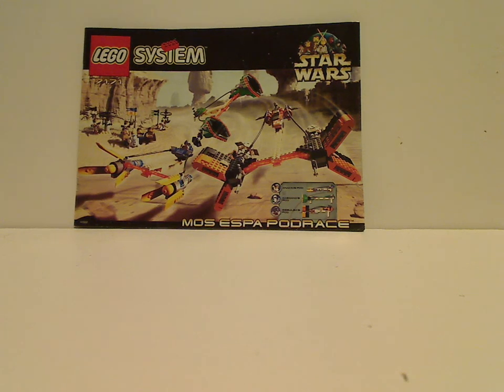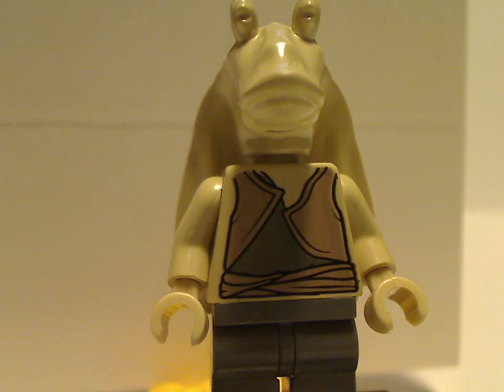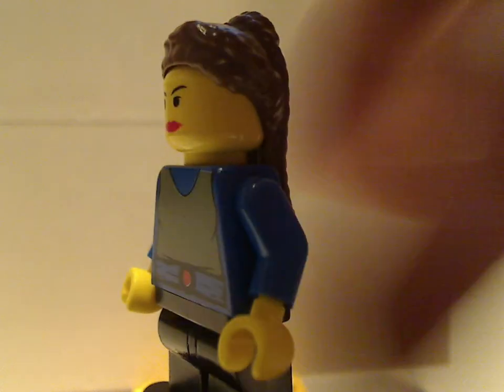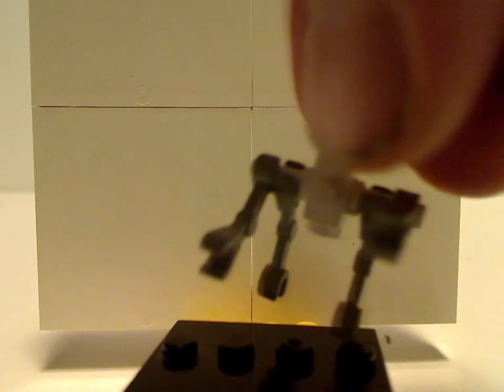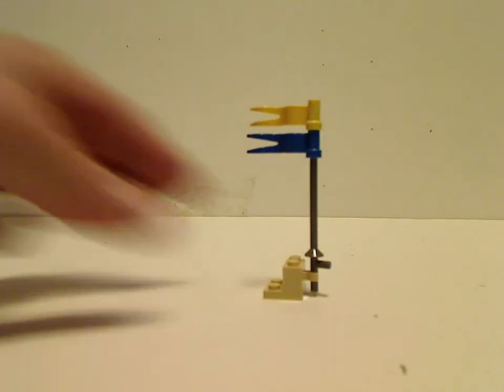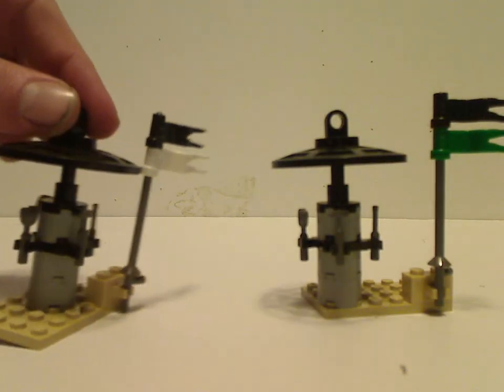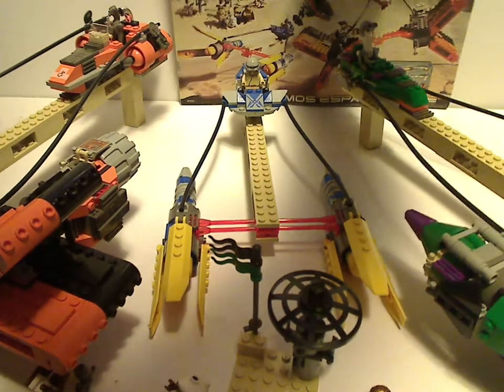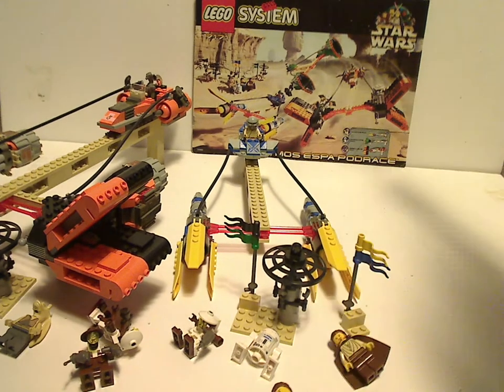Lego Star Wars Review: Mos Espa PodRace 1999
last review of the 1999 Star Wars Sets, please enjoy.